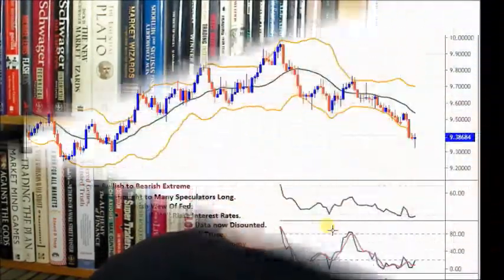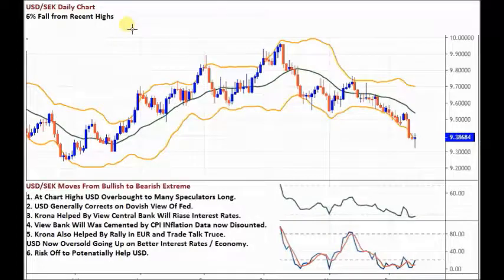Forex Trend Changes Warning Of Major Now USD/SEK Analysis 14/12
Get LIFE Access to Our Techniques and Daily analysis of 14 Forex pairs Until the 18/12 Get a 20% discount on membership join for just $191.00 simply insert COUPON CODE 628891 at checkout on the